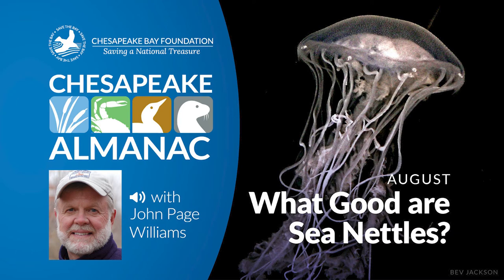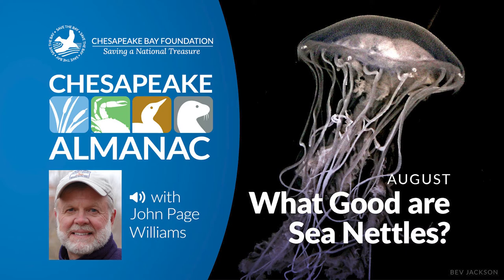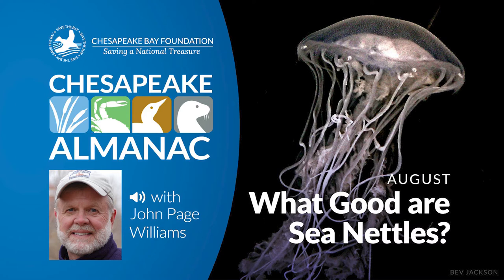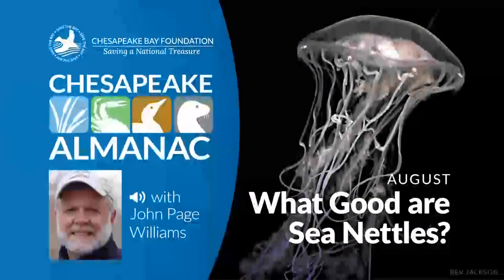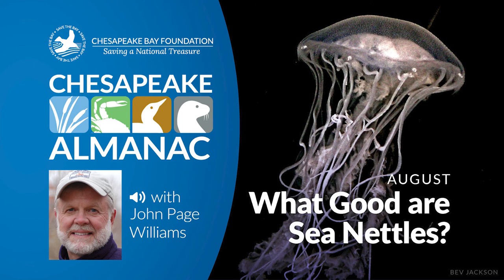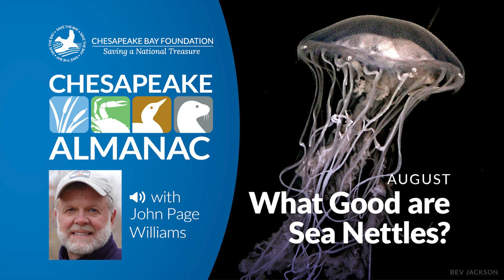August: What Good Are Sea Nettles?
In this episode, you might not get a good answer to this question, but you will find out a lot of interesting things about these pesky creatures. Also called stinging nettle and jellyfish, "Chrysaora quinquecirrha" are related to corals and sea anemones. Find out how sea nettles reproduce, what weather patterns keep them at bay, and how they function.

Find out more on our sea nettles webpage and our blog, "Four Surprising Facts About Chesapeake Jellyfish."

"Chesapeake Almanac" is provided by the Chesapeake Bay Foundation - Saving the Bay through Education, Advocacy, Litigation, and Restoration. Find out more about our work to save the Chesapeake Bay and its watershed's rivers and streams, and what you can do to help,

These readings are from John Page Williams, Jr.'s book, “Chesapeake Almanac: Following the Bay through the Seasons.” The publication is available in print at Amazon.com